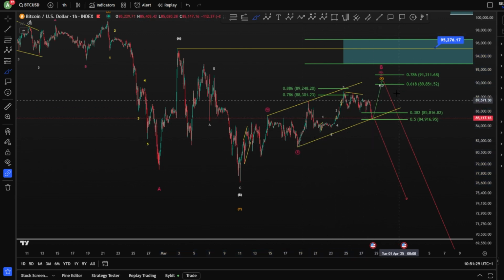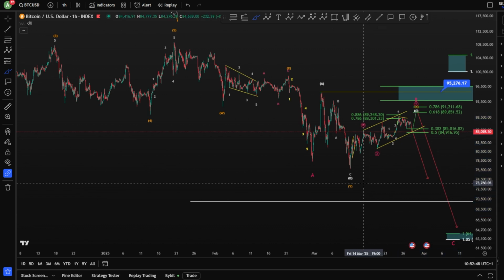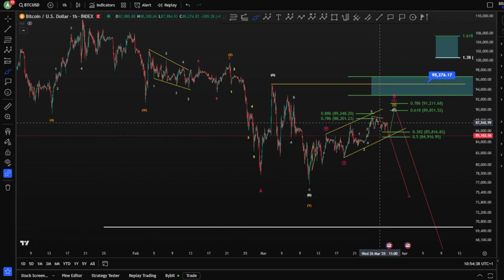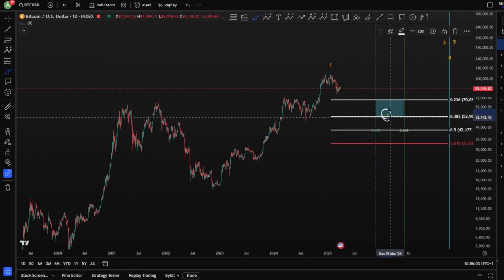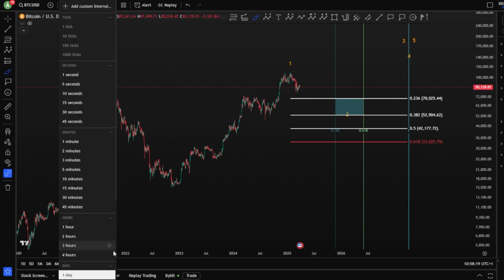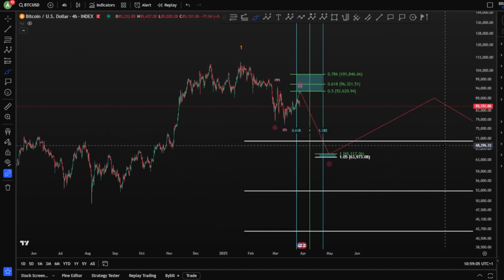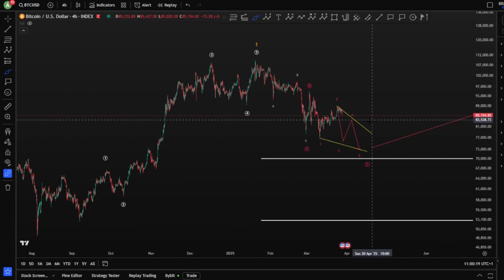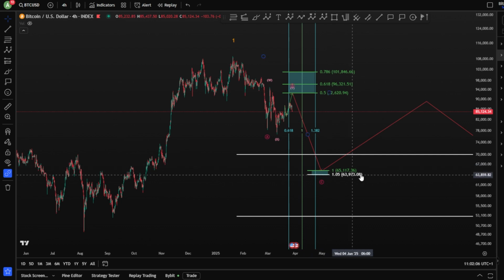BTC Daily Update: Will the Drop Trigger a Crash or Set Up a New Rally?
00:00 1H | What to Expect Next?
4:37 Daily | Bear Market & New Bull Run Explained
7:45 4H | Possibilities to Expet for this Bear Market
11:15 Highest Possibilities